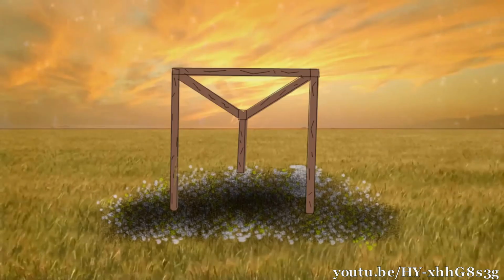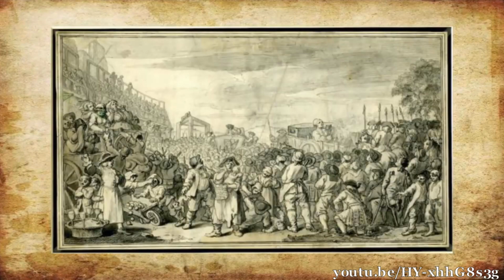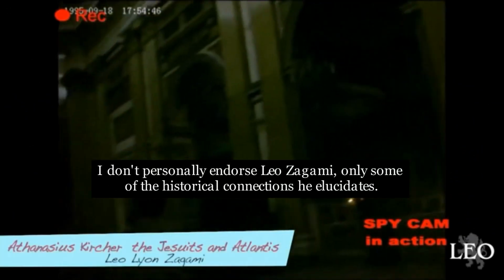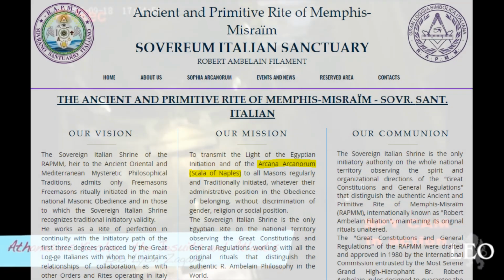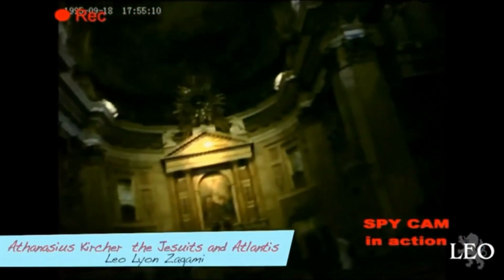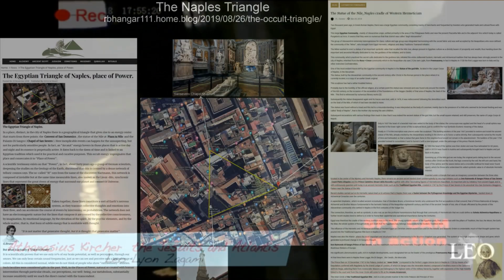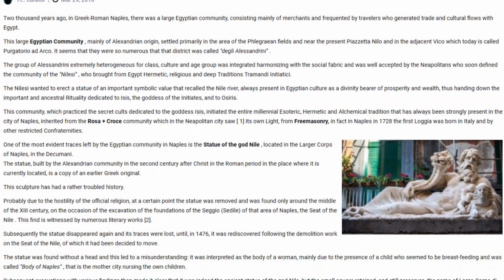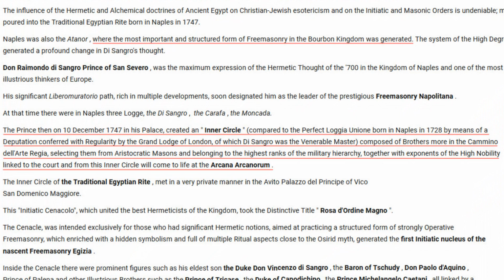The Illuminati Headquarters of London and the Tyburn Tree